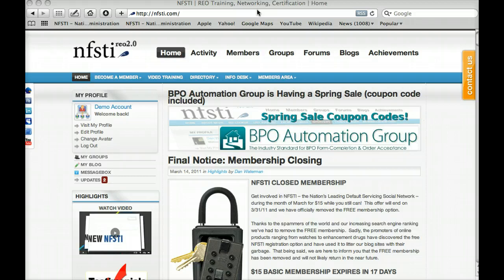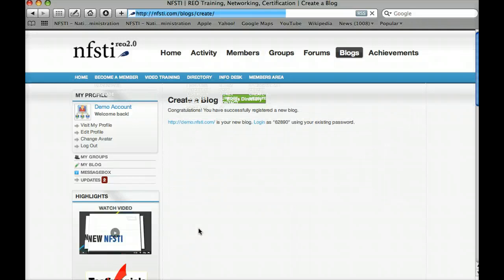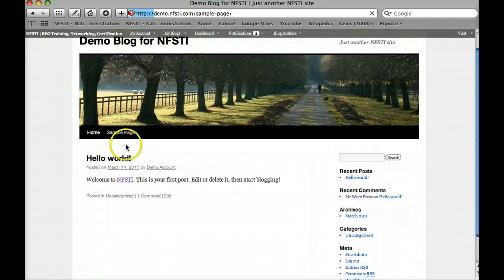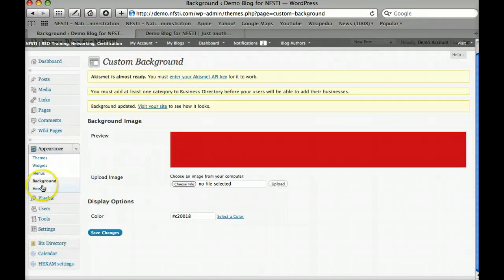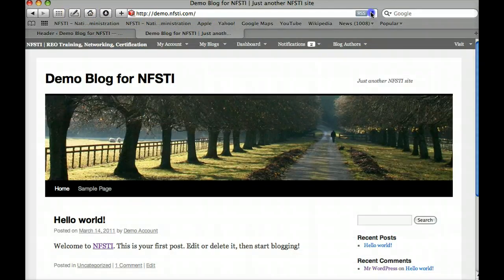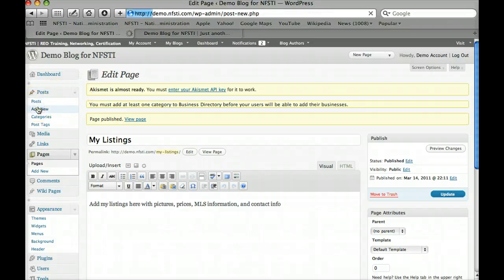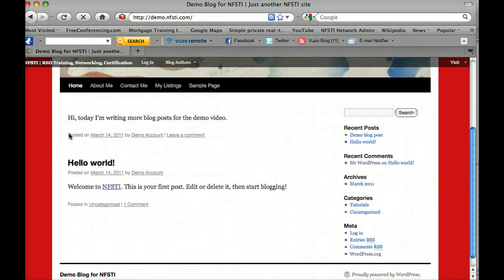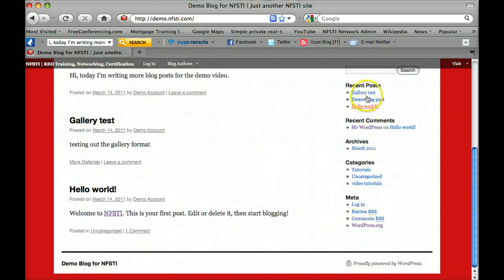Video Tutorial 10.2: Customize your NFSTI Blog Site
part 2 of 2 in the video tutorial series on how to develop your custom nfsti blog site